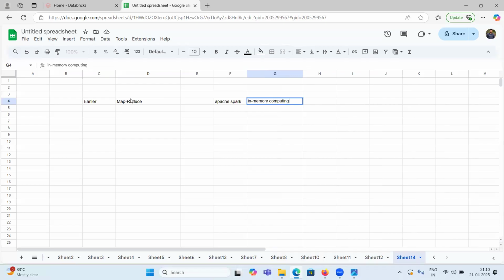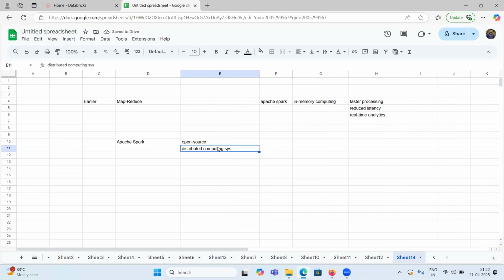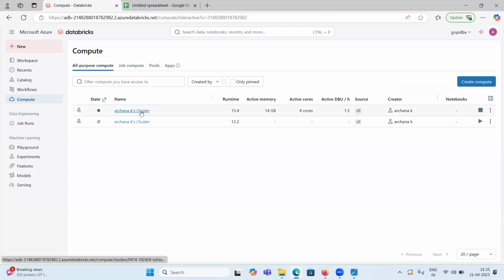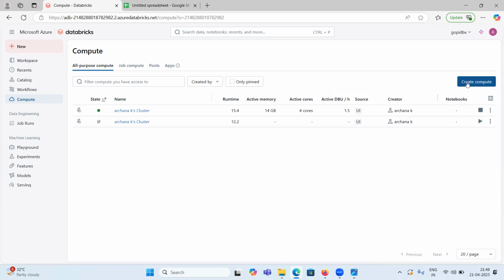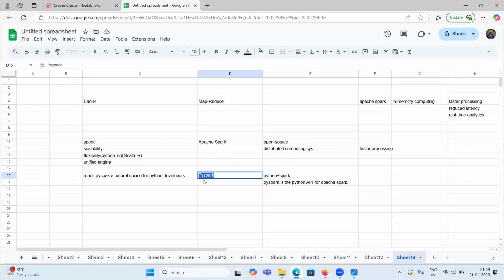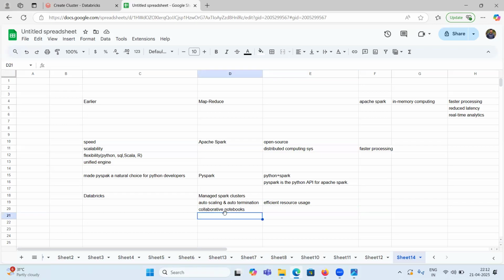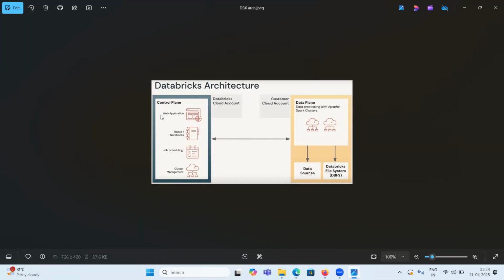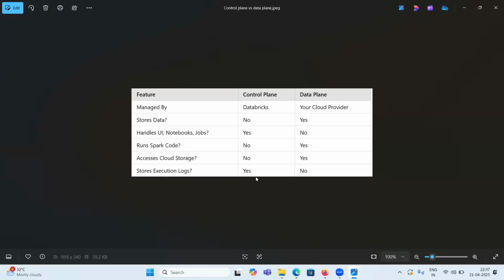7spark, dbx architecture